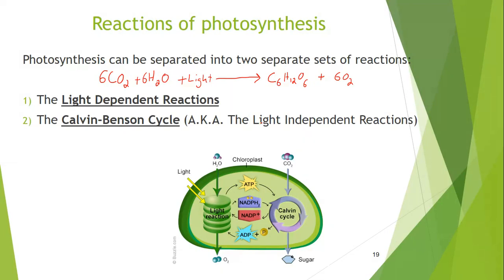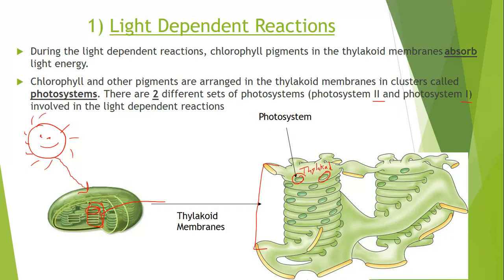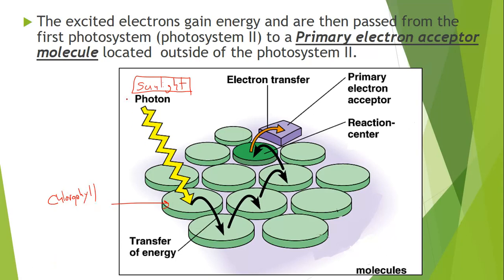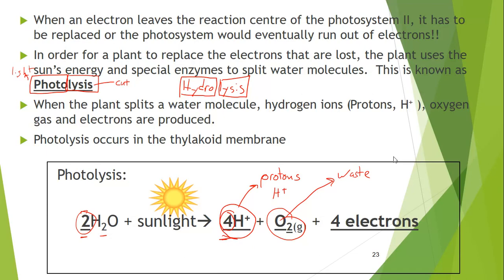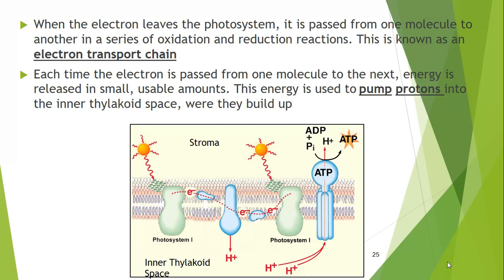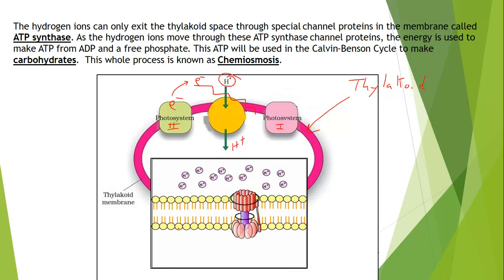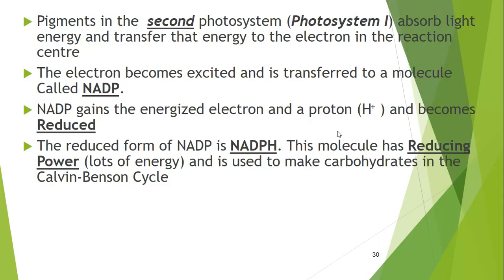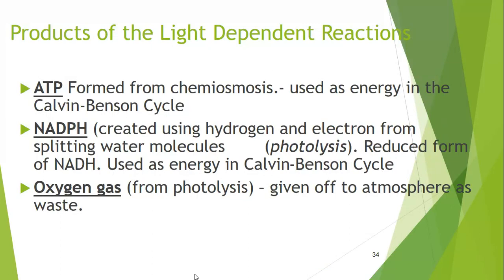Biology 20 Chapter 5 Lecture 2 Light dependant reactions